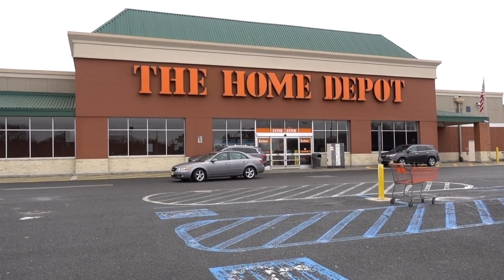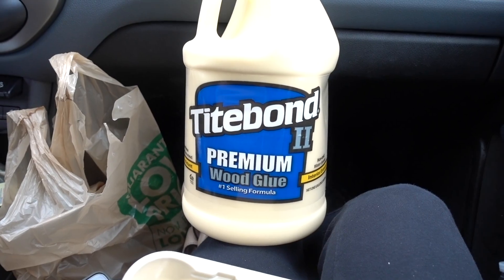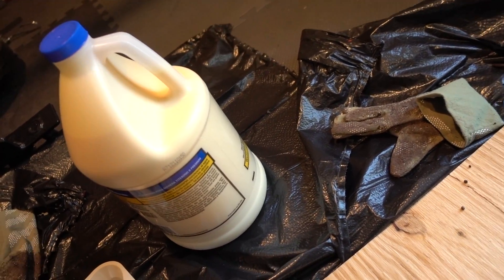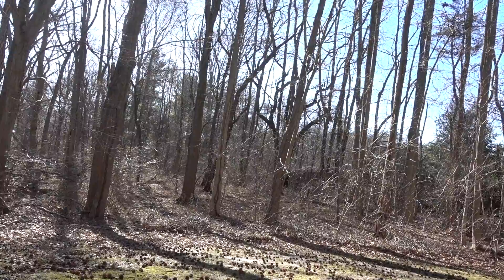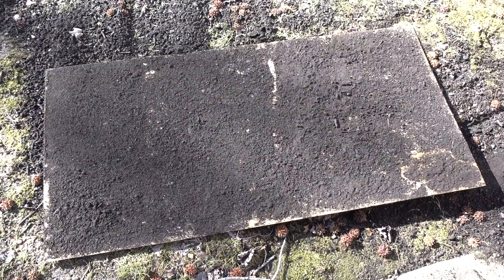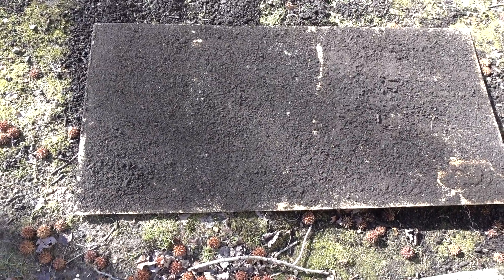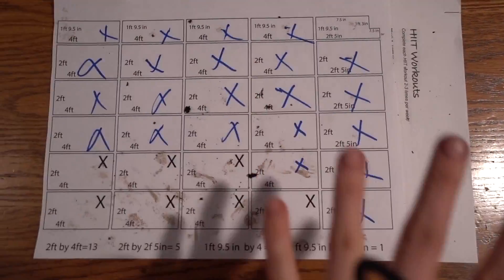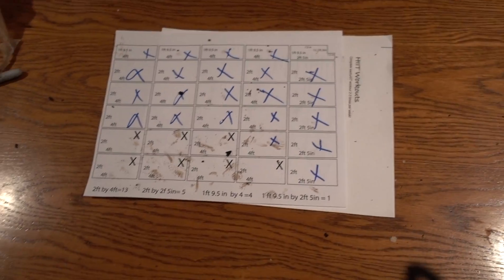WEEK 3&4 | Design Thesis Project Progress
Week three and four of a ten-week series.  Making progress each week towards my thesis project.  This week I am gluing dirt for the background of my letters and starting to lay everything out.